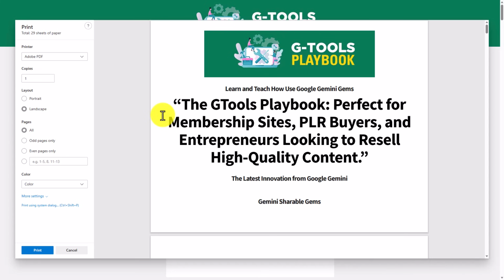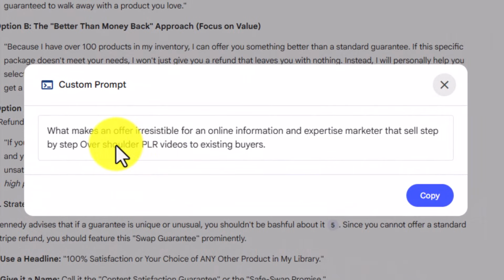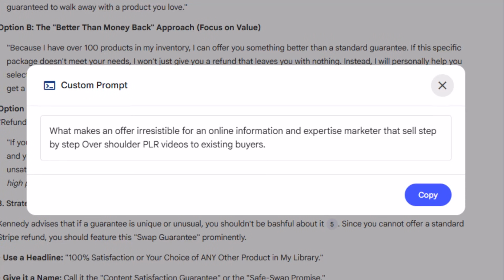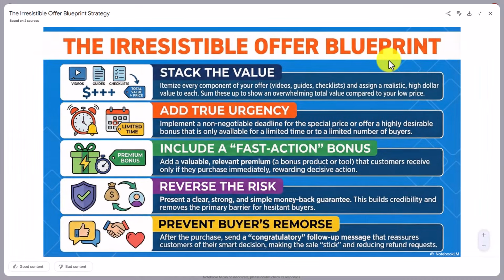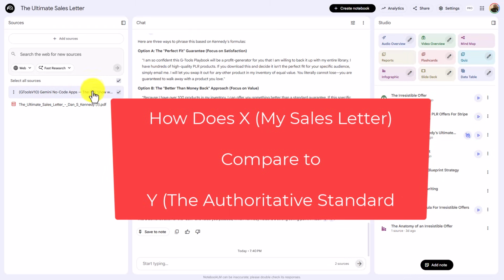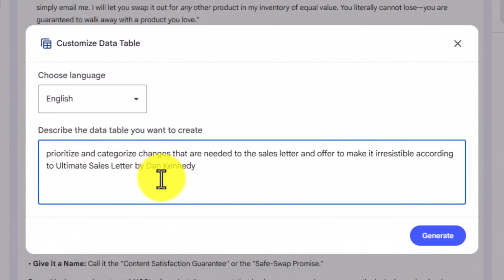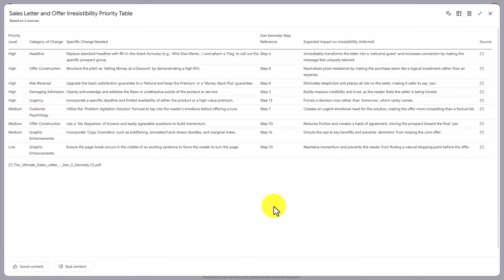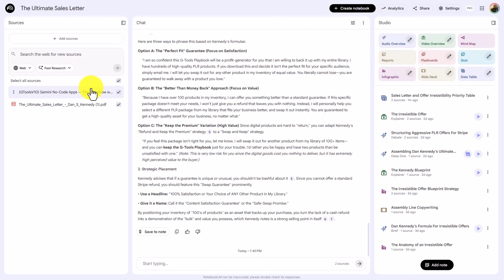How to Use NotebookLM to Grade Your Writing Against the Pros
Want to write sales copy that actually converts? You don't need to hire an expensive consultant. In this video, I show you how to turn Google NotebookLM into a ruthless improvement coach.

We aren't using AI to "generate" generic text. Instead, we are using a specific workflow to compare your draft (X) against a proven authoritative standard (Y)—in this case, Dan Kennedy's legendary Ultimate Sales Letter.

I’ll walk you through my personal "Studio Asset" workflow to identify exactly what’s missing from your sales letters and how to fix it immediately.

Scan Physical Books to PDF Here (the scanner I use):

In this video:
0:00 - Introduction: The Improvement Coach Concept
0:12 - The Workflow: Standard (Y) vs. Subject (X)
0:42 - Choosing an Authoritative Source (Dan Kennedy)
0:58 - The "Studio Asset" Strategy
1:27 - Using the Data Table for Prioritized Fixes
1:57 - Summary: Measuring Up to the Standard